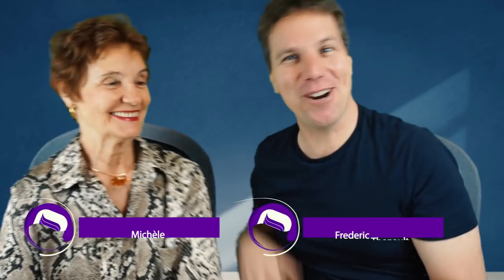Mom vs Technology! - The importance of banking data 🏦💰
Frederic Thenault - CEO of Syneidis -, together with his mother, try to give us advice on cybersecurity available to everyone, with a touch of humor. In this video, they talk about sensitive data, especially banking data when we using bank apps or website of the bank where we have our bank accounts. 🏦💰

Frederic advises to activate at least two-factor authentication in our devices, It will make it more difficult for cybercriminals to access your accounts. Finally, they highlight the importance of protecting the passwords of banks accounts safely enough.

If you want to know more about how to protect your banking data, read our post:

Remember to be safe online and offline, and see you soon.